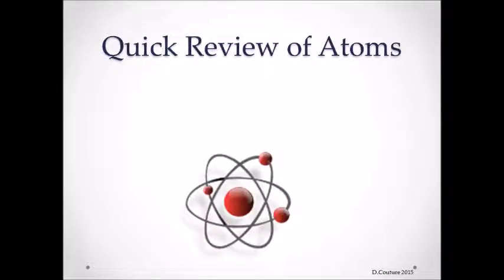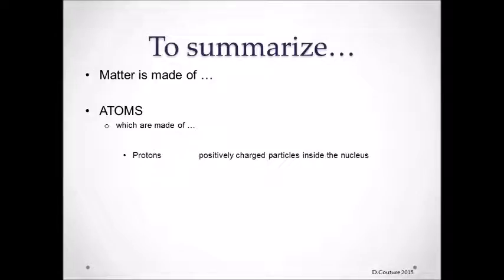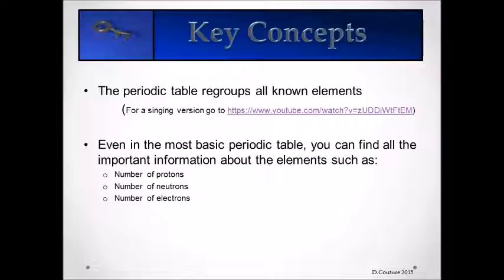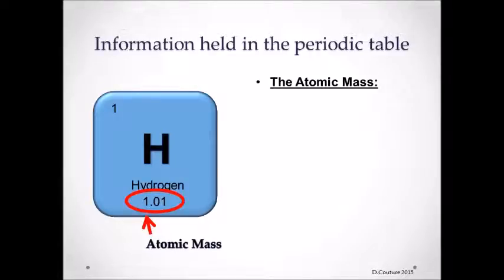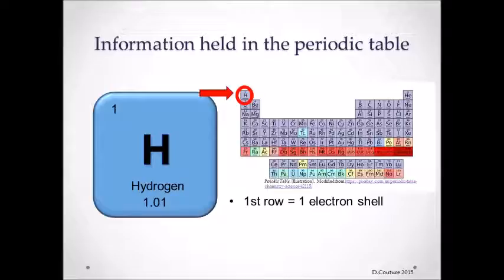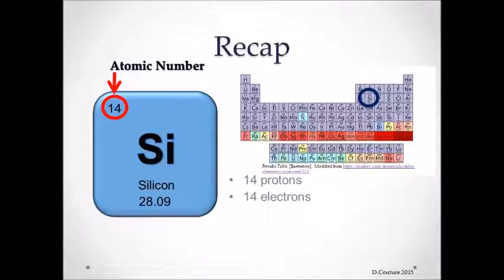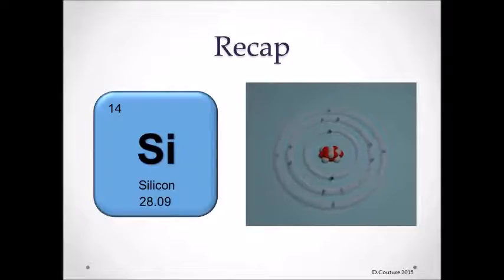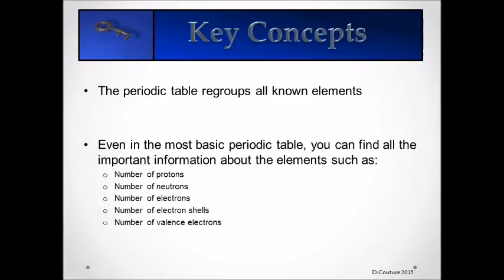periodic table e lesson 1